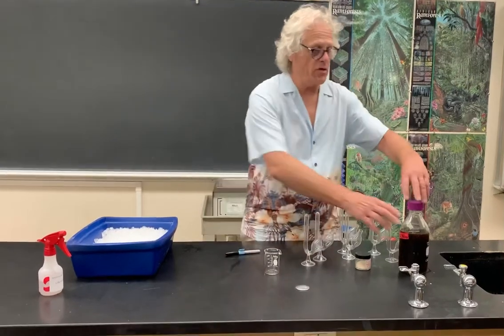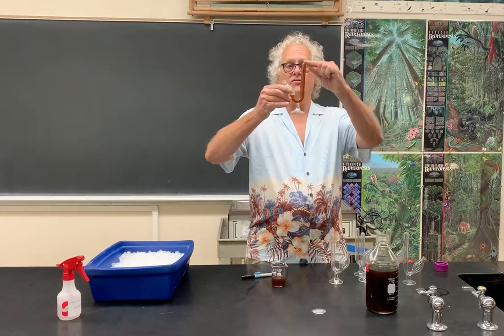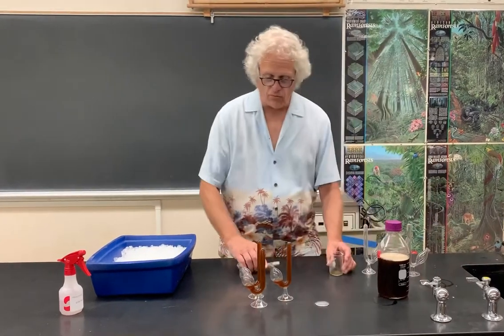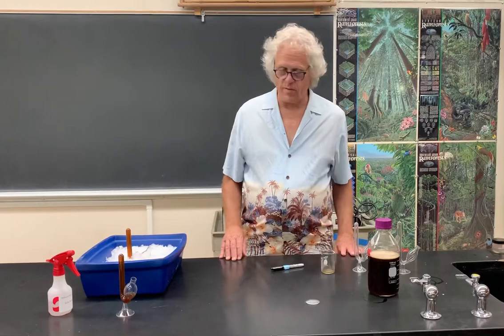Gas production in yeast part 1